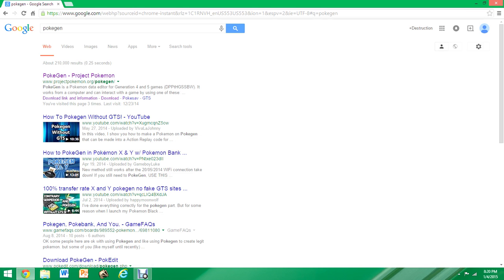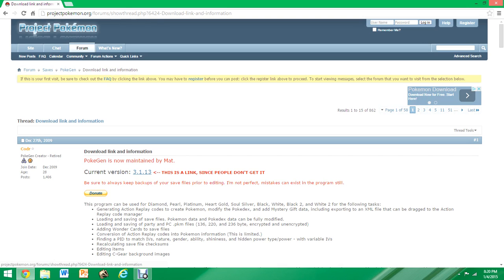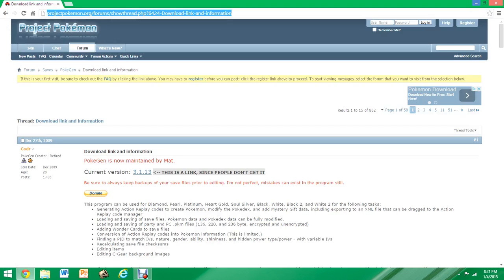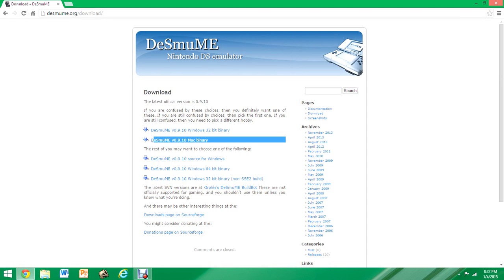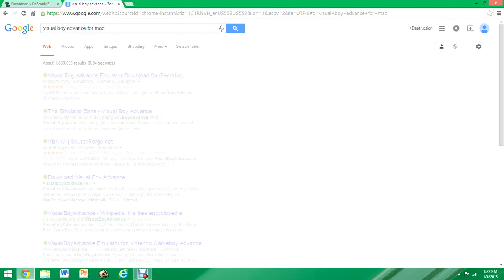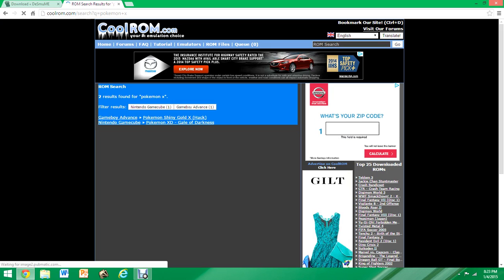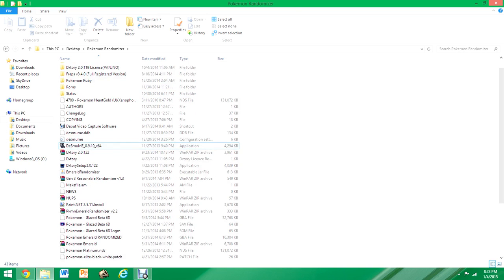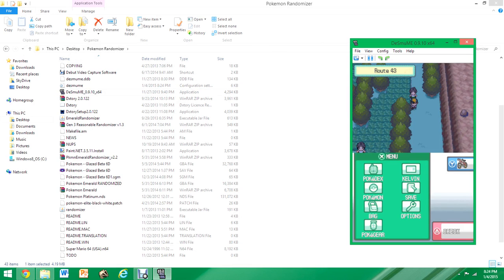How to get .sav OR .dsv files for PokeGen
~ DestructionUnited

If this doesn't work, then I don't know what to tell you. Honestly. I did everything in my power, experiments, and research. I just hope it works. Good luck, hope it helps, Enjoy!